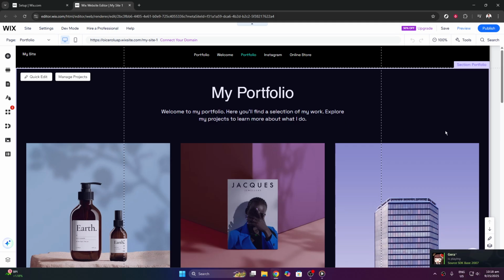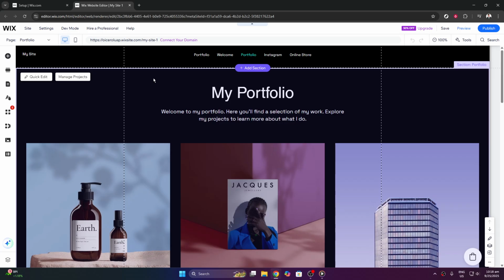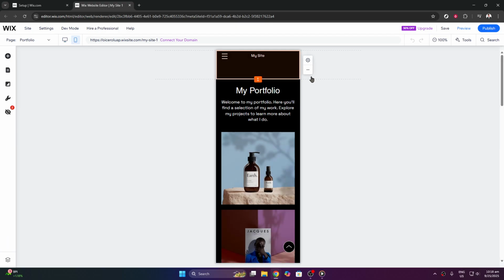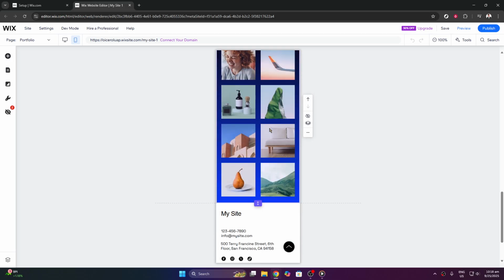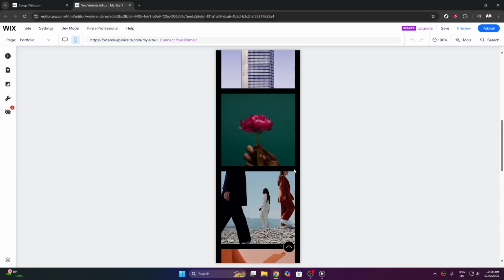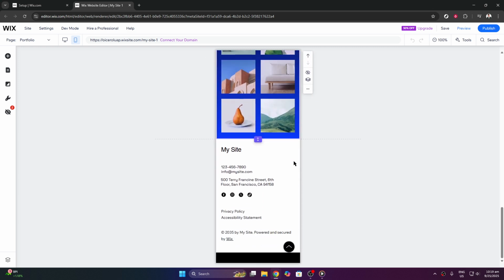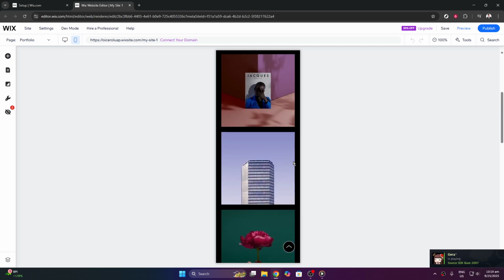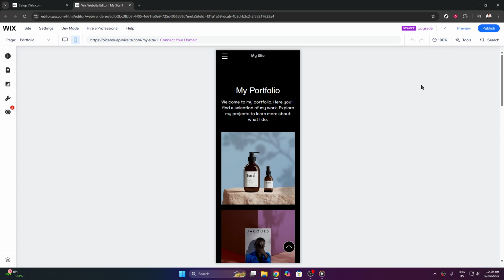How to Make a Wix Website Mobile Friendly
Want your Wix website to look great on mobile devices? Learn how to make your Wix website mobile-friendly with this easy step-by-step tutorial! Optimize your site for smartphones and tablets, improve user experience, and boost your SEO. Perfect for beginners and business owners looking to make their website accessible on all devices.

📌 In this video, you’ll learn:

How to enable Wix mobile view

Tips for optimizing text, images, and layout

How to preview and test your mobile site

Make your Wix website responsive and user-friendly today!